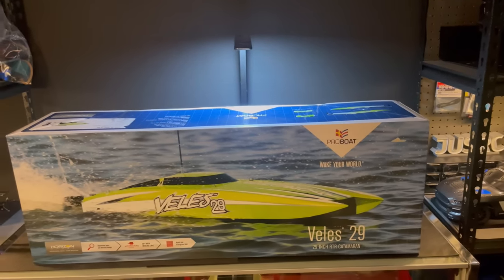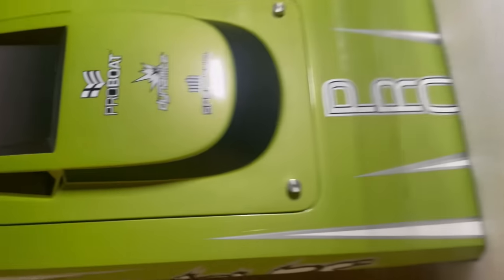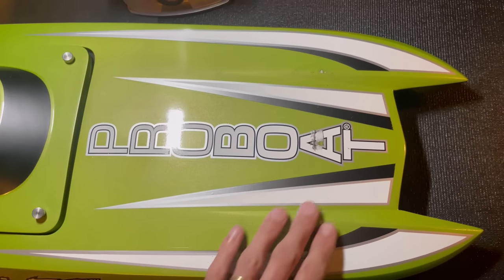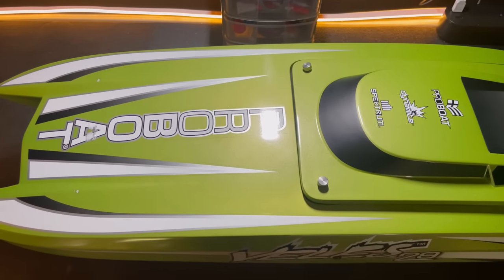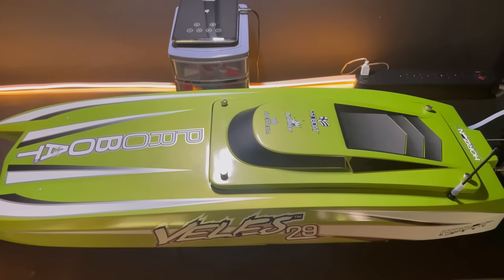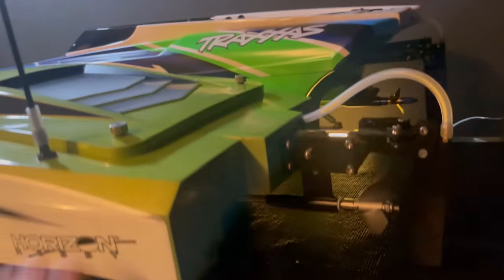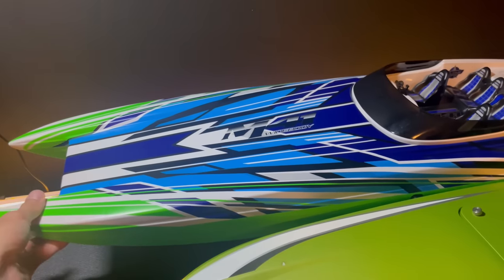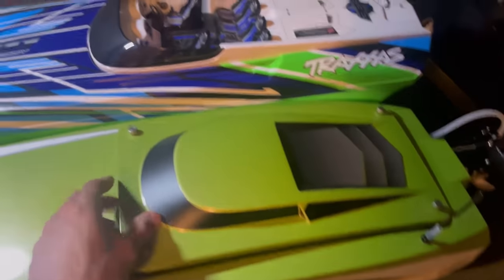Proboat Veles 29 Unboxing Part 1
Sorry guys, this one got a little bit long, had to break it up into two parts.